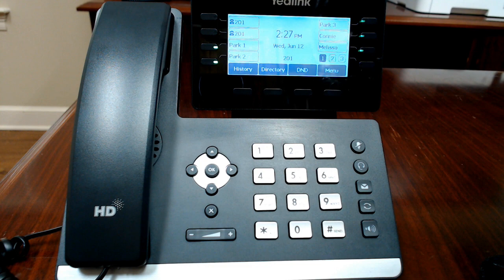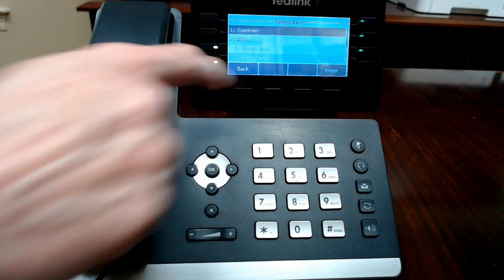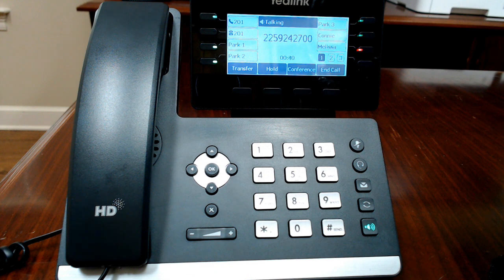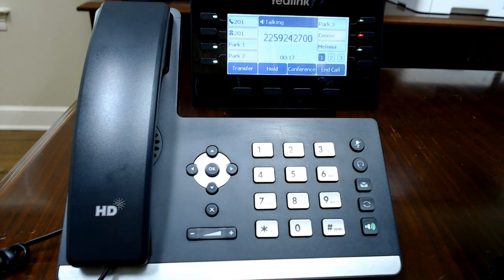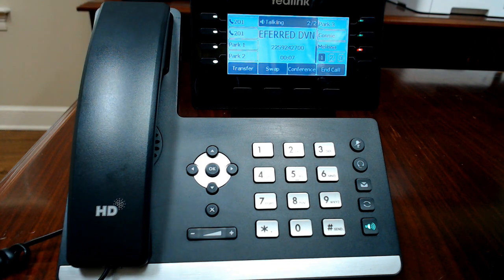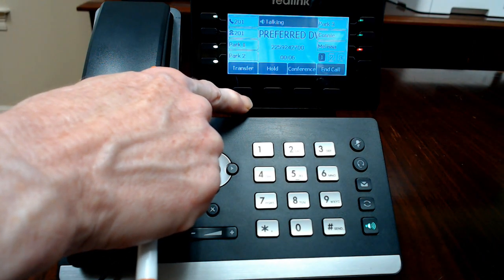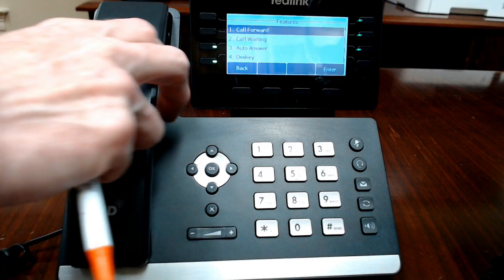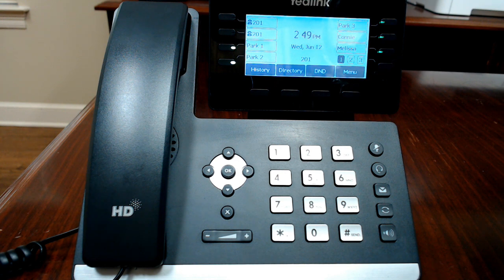PDVN VOIP - Yealink T53 and T53W phone tutorial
:15 Phone Overview
1:45 How to set your phone to Do Not Disturb mode
2:24 How to change the ring tone
4:18 How to make an outbound call
5:39 How to mute yourself to callers
6:13 How to Park calls
7:15 How to transfer calls
9:20 How to answer incoming calls
10:04 How to receive a 2nd call when on a call
10:58 How to make a 2nd call when on a call
11:29 How to make a Conference call with 2 outside parties
12:56 How to transfer a call to an off-site number
13:47 How to call other extensions
14:37 How to call forward your phone to another extension or an outside number (note: enter outside number as you would dial it - 7 or 10 digits)
15:53 How to set up voice mail
16:42 Phone notifications for missed calls and new voice mail messages
17:15 How to check voice mail messages from phone and clear missed calls
17:58 How to check voice mail messages from email
18:18 How to change voice mail password, greeting or name recording